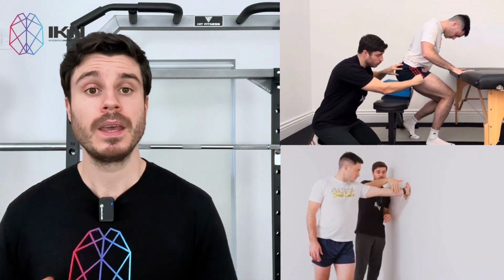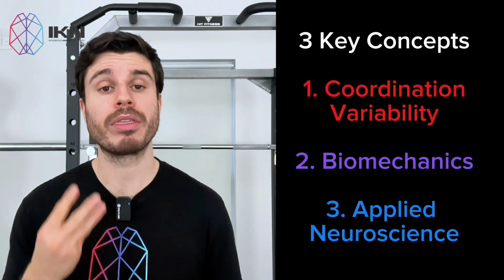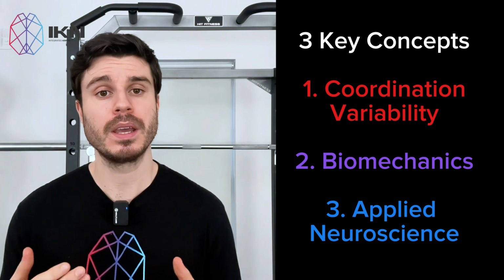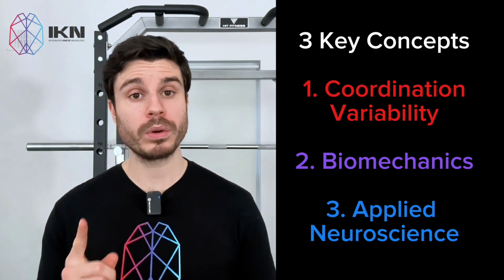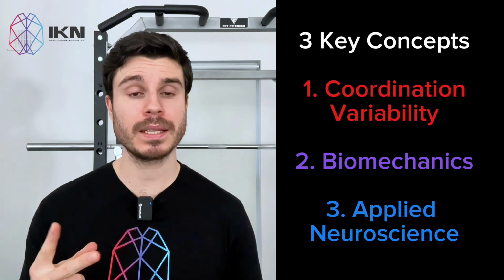IKN Rehab Approach in 6 minutes